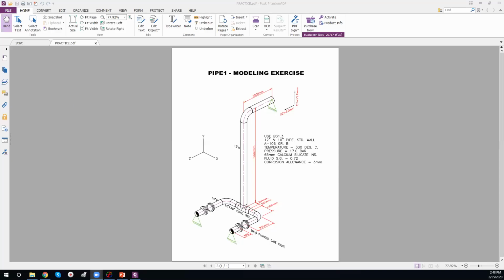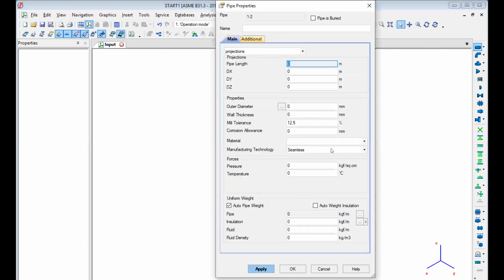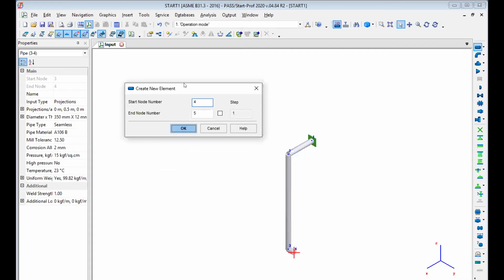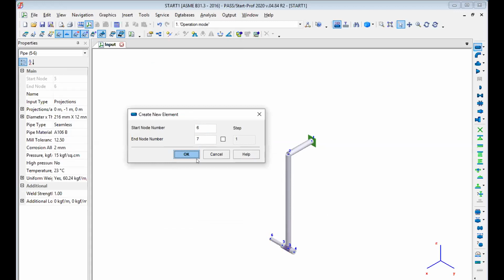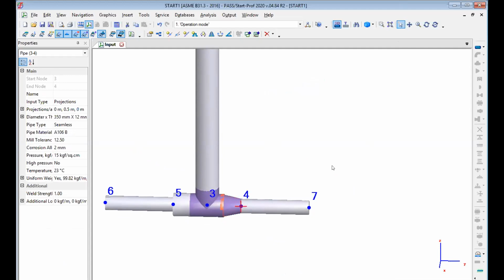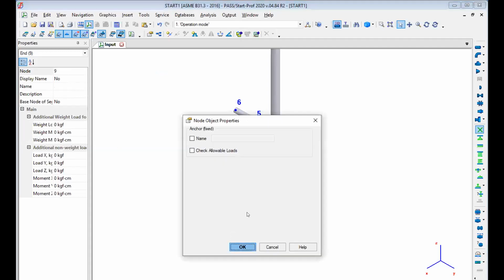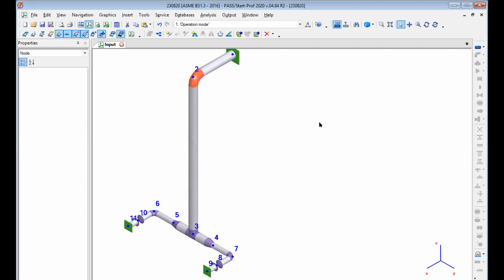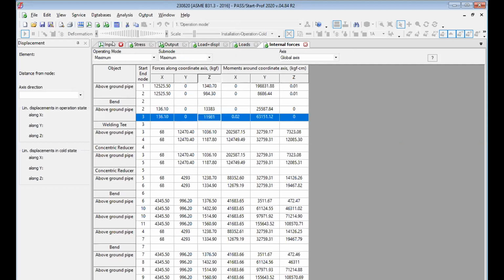Building Tee and Reducer into a piping model